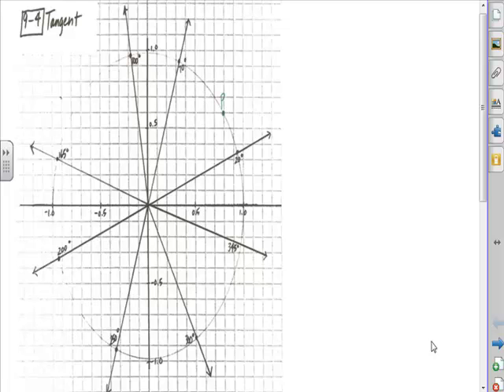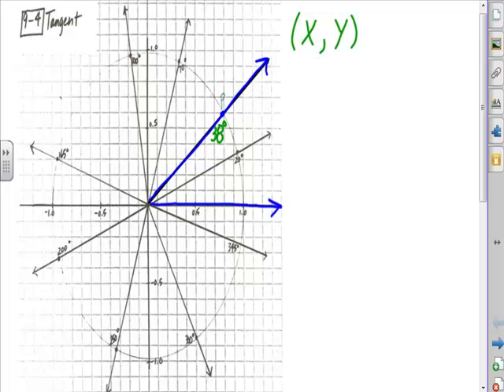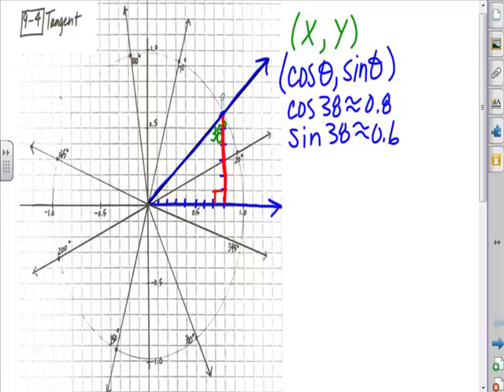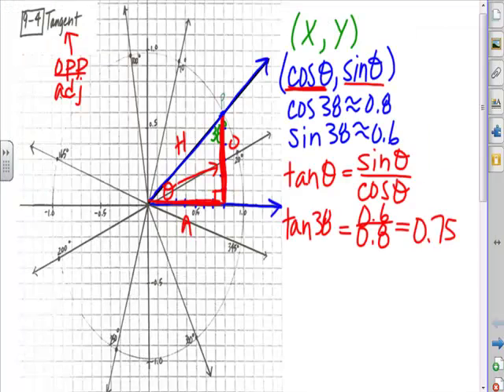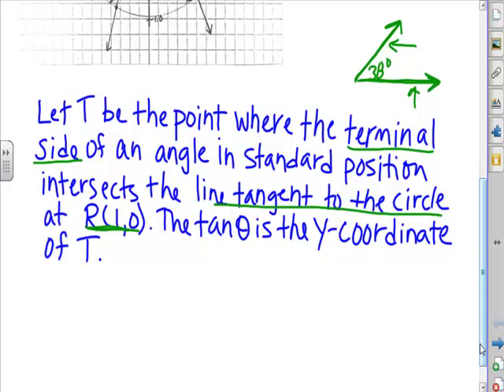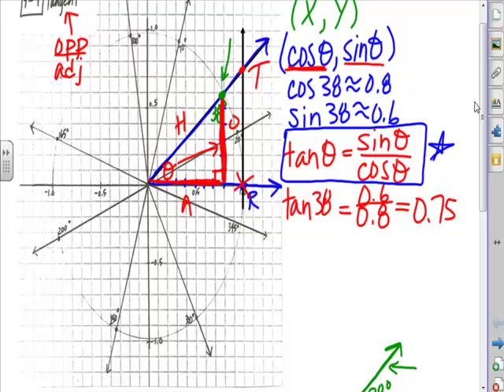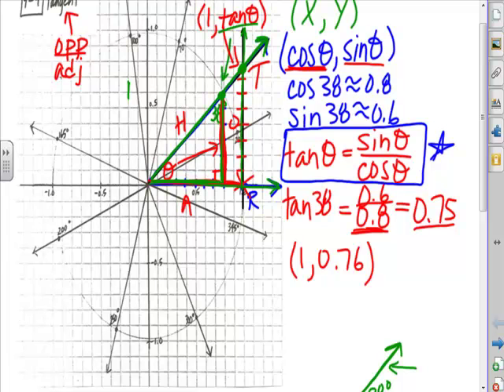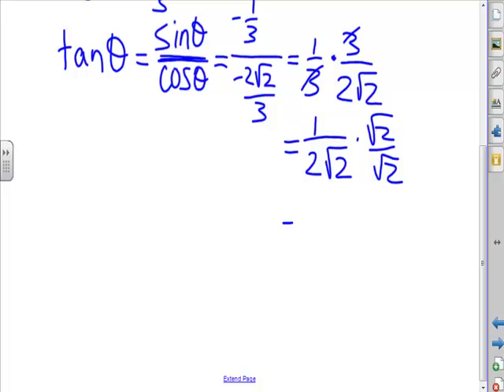Section 9 4